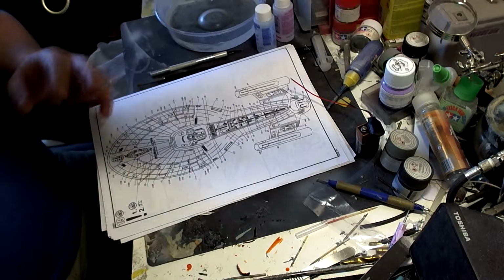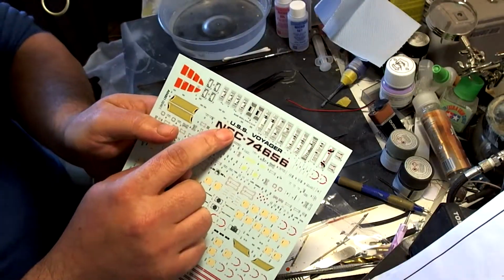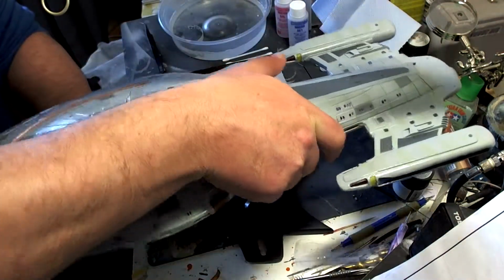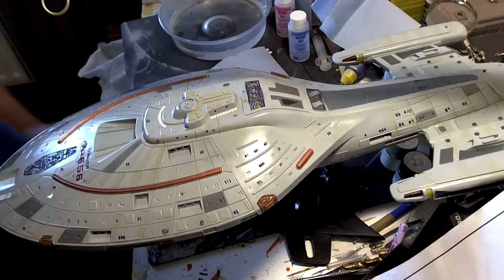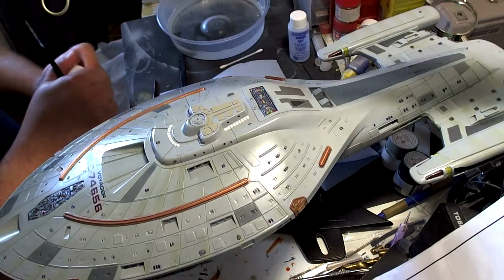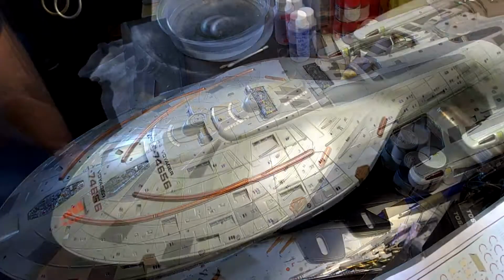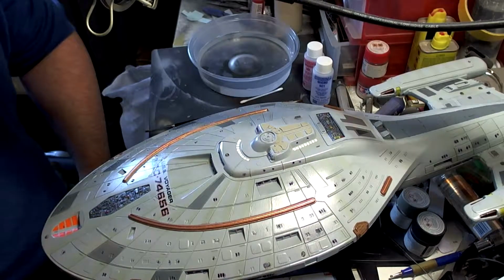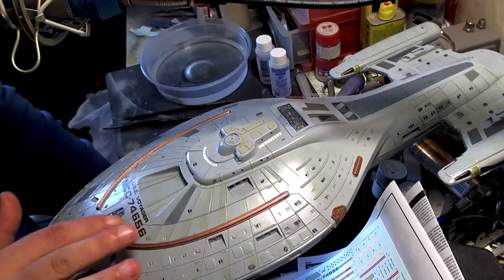Star Trek Voyager Build Part 22 Decal Application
In this ever so exciting episode of Revells Star Trek Voyager Build, we show and tell how to apply the decals to the ship.